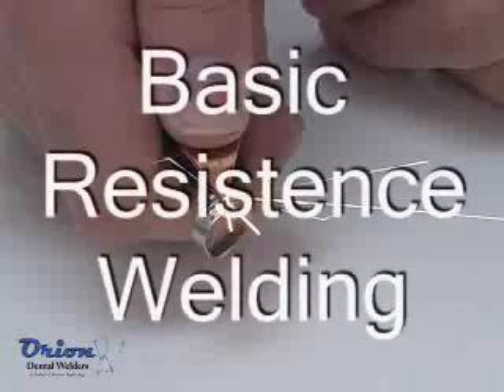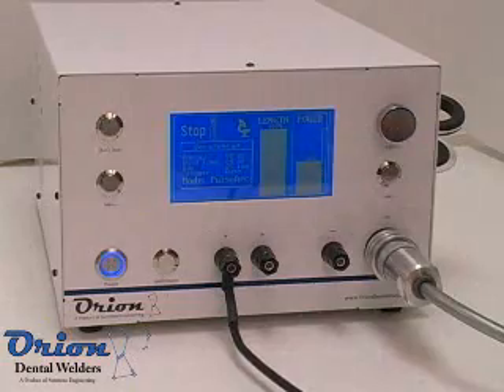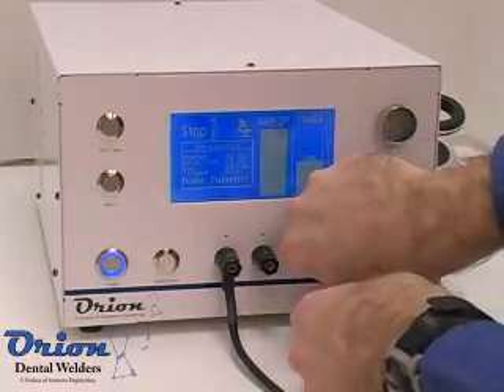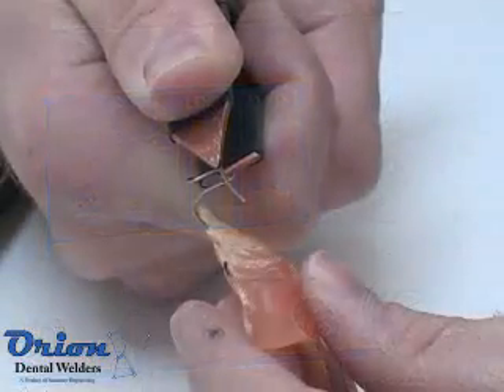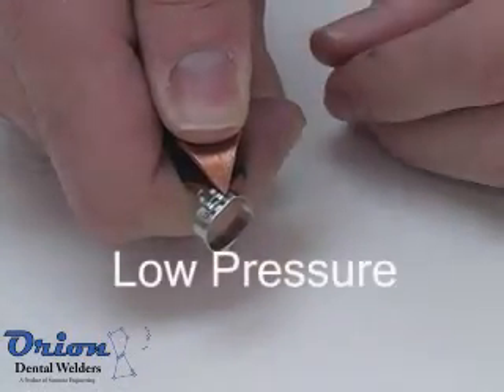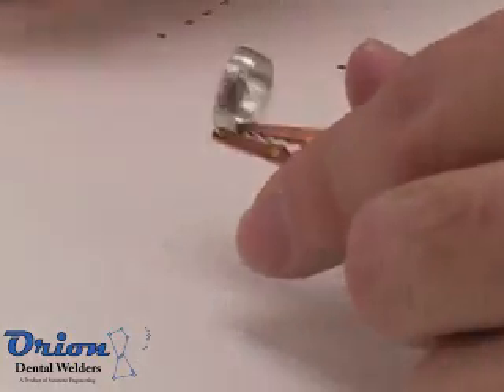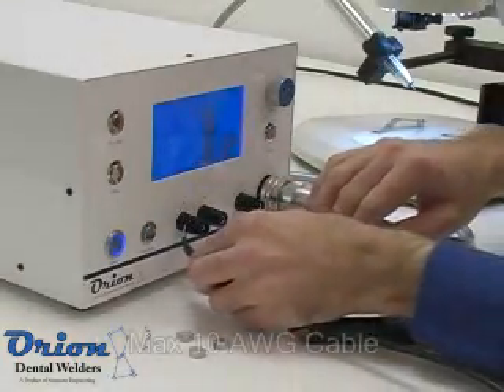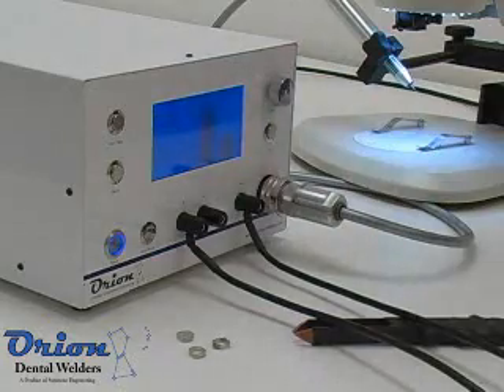Orion Dental Welders - Basics of Resistence Welding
The Orion Dental Welder uses pulsed arc technology to perform laser-like welds. The Orion Dental Welder is capable of a wide variety of applications including: bridge repair, close porosities, fill holes, and clasp repair. to learn more.